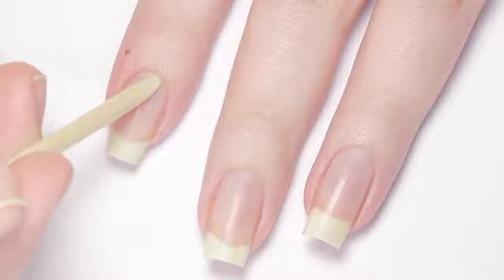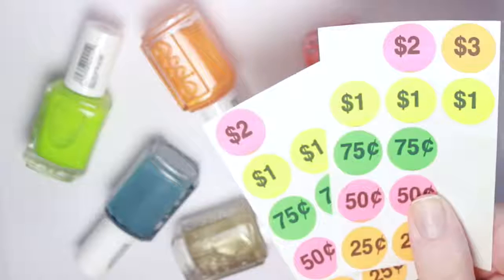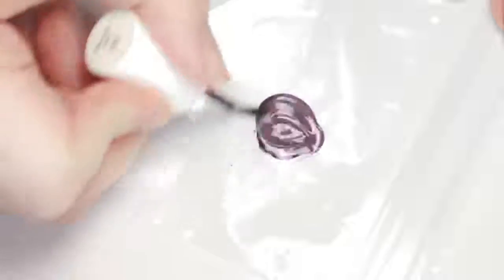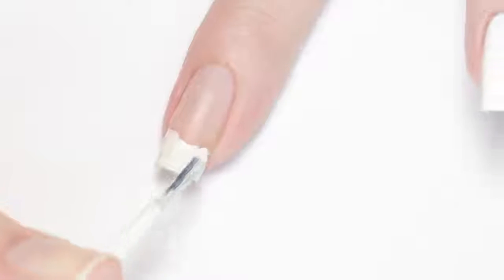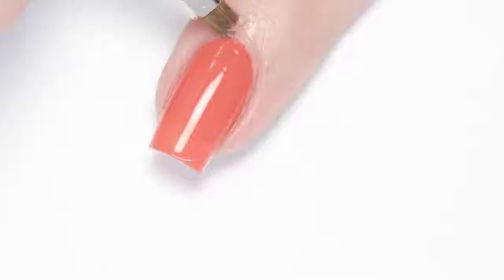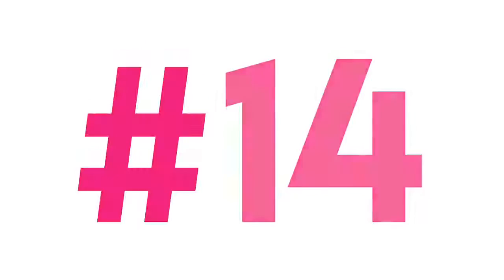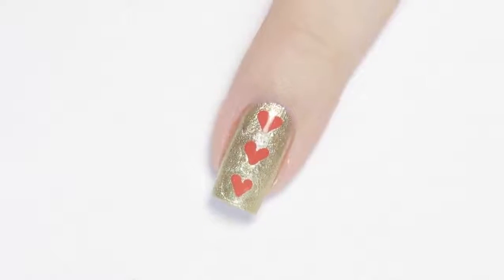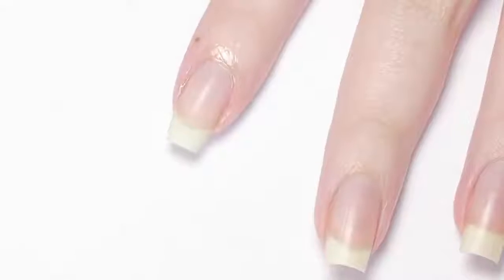50 18 Nail Art Hacks Everyone Should Know!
★ The CutePolish USA Nail Artists ★

CutePolish is the original nail art channel of YouTube. Sandi Crystal Ball keeps her fans on top of the hottest nail art designs, DIY nail techniques, and latest nail polish styles that are currently trending. She has been teaching them easy ways to pull-off impressive nail art looks since the beginning of 2010.

CutePolish has recently expanded to include 4 more of the internet's top nail artists.